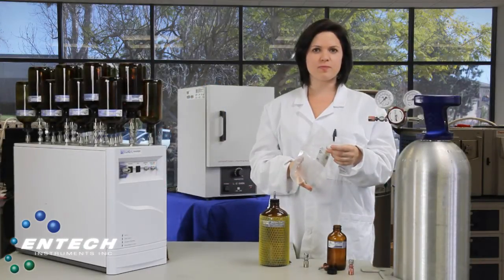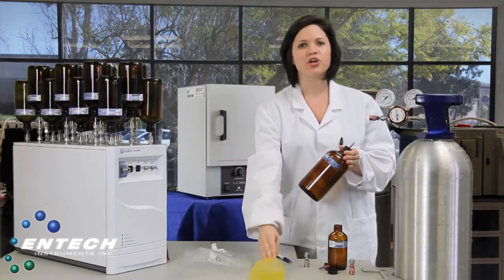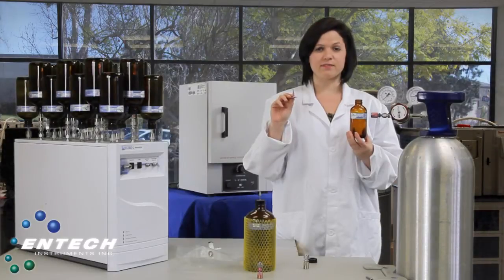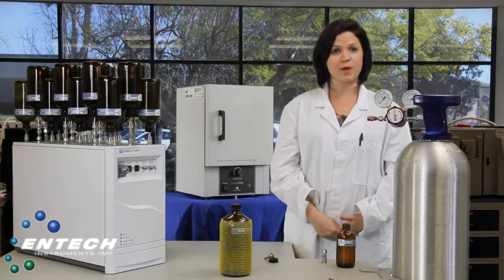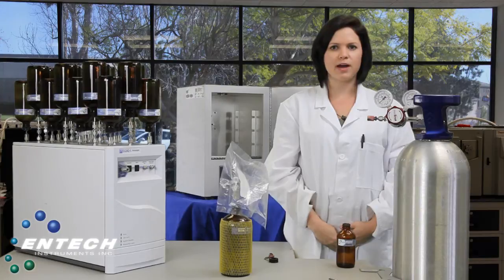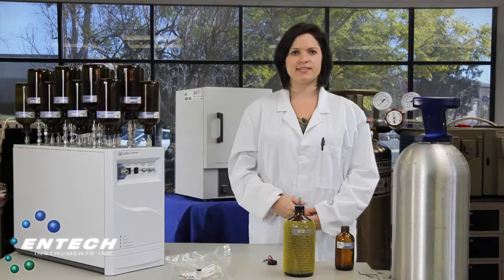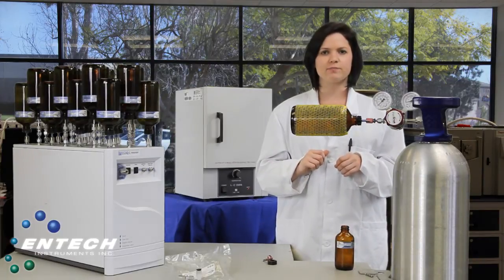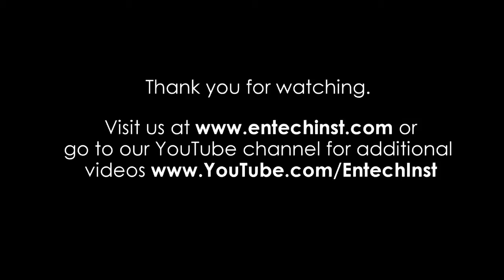Entech 7032A Autosampler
The 7032A is the perfect solution for canister and tedlar bag analysis. Applications include Stack Gas, Refinery Gas, Landfill Gas, Soil Gas, Vapor Intrusion, Indoor Air Quality Site Investigation and more.

A brief instructional video on the Entech 7032A and the transfer of samples from Tedlar Bags to Bottle Vacs.